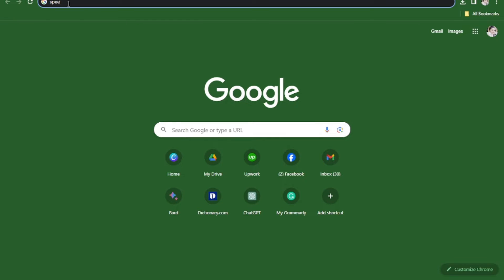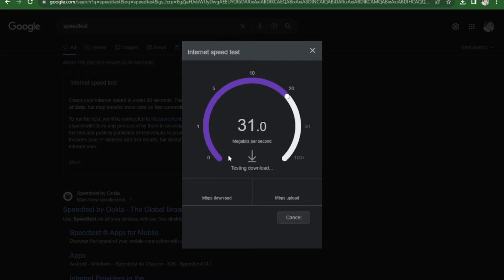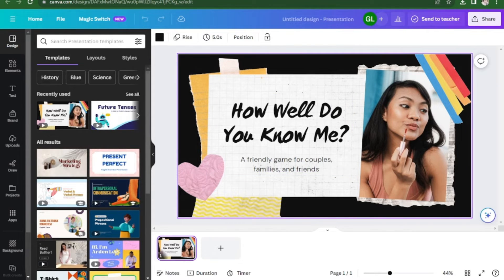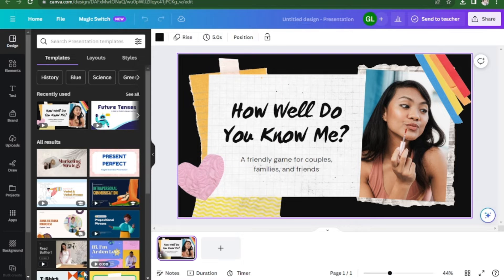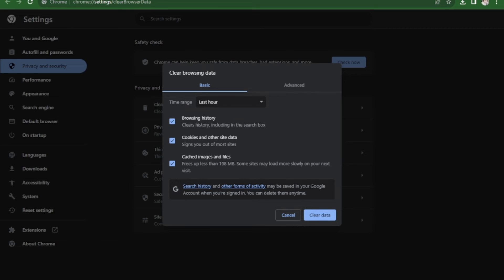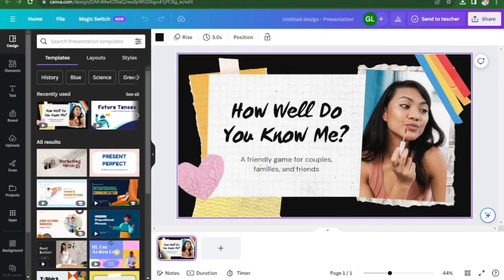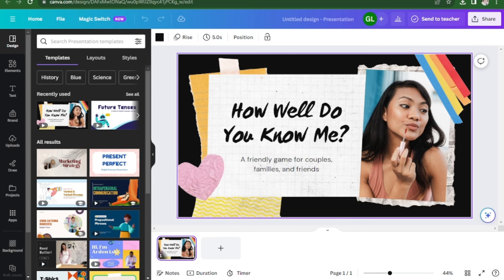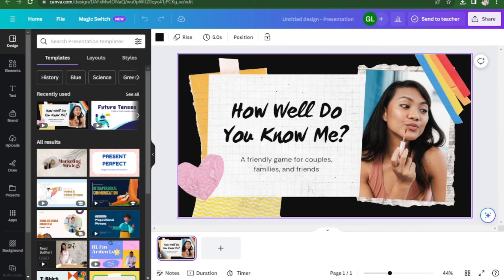How to Fix Canva Slow Loading Issue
In this tutorial, I'll show you what you need to do if your Canva is loading super slowly.